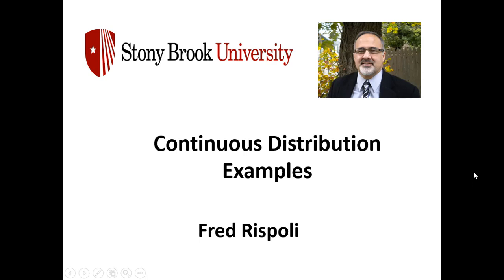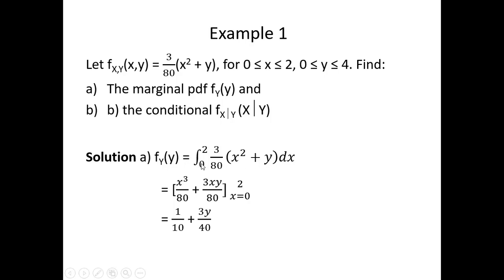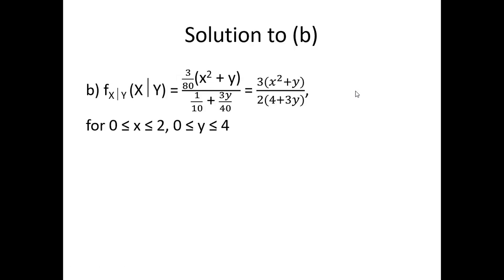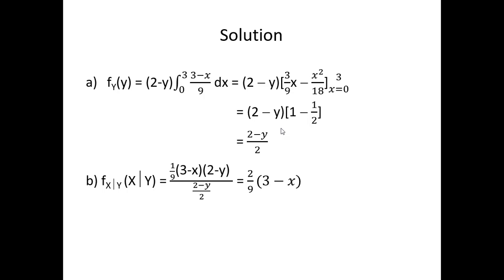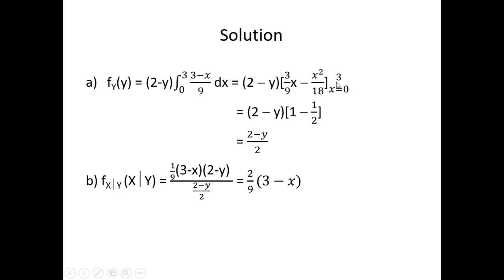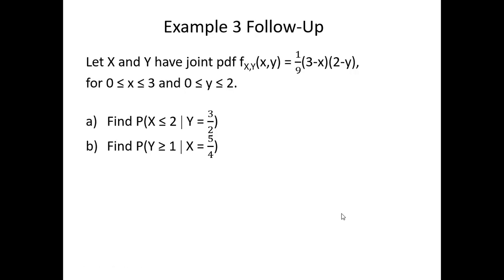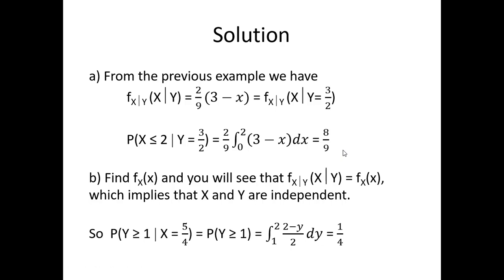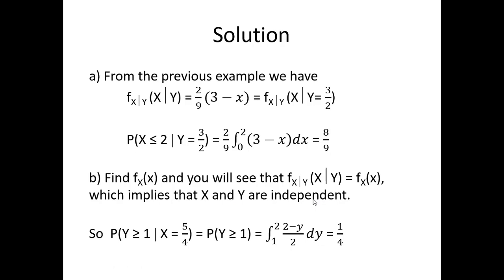AMS 311 Chapter 27 Video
Conditional Distribution Examples Video